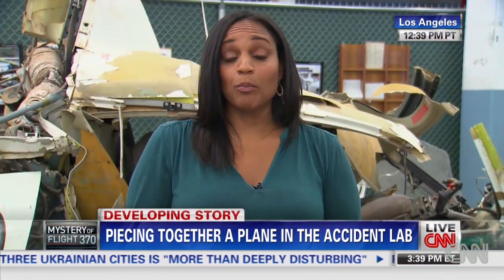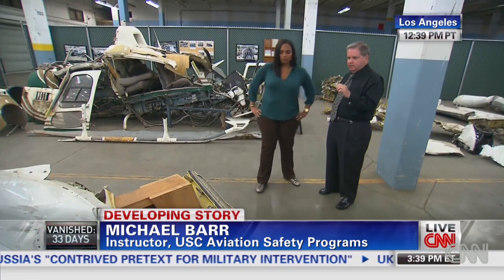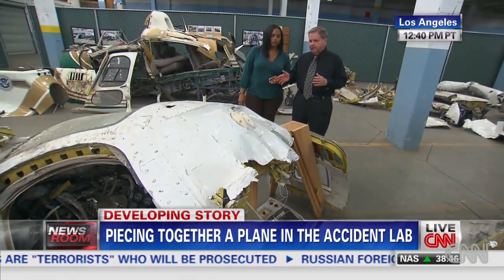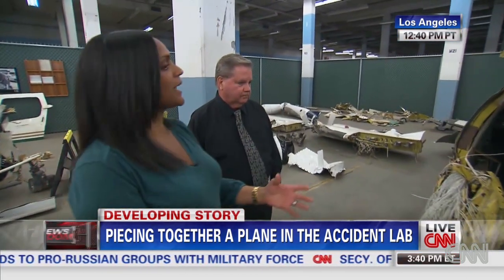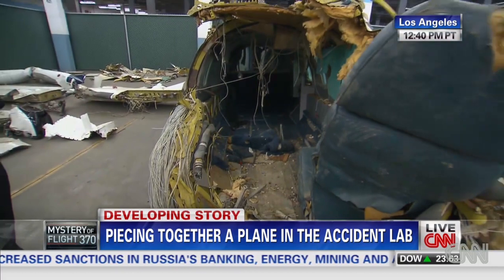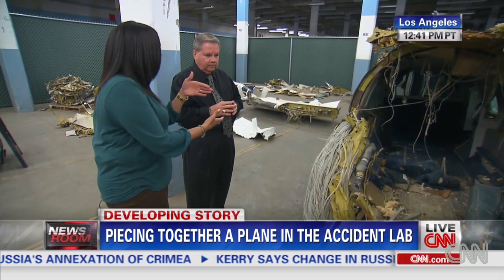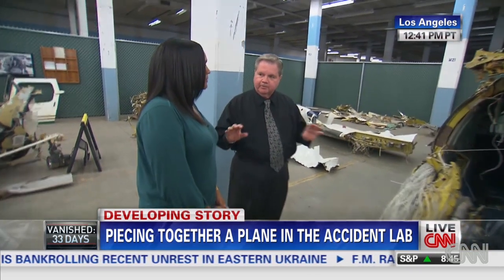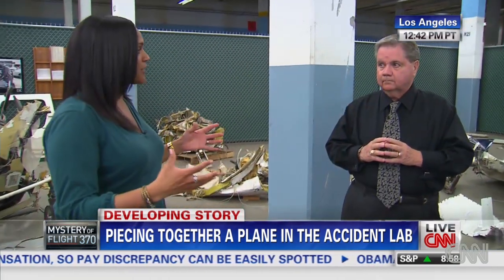Piecing together a plane accident puzzle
CNN's Stephanie Elam goes inside an airplane accident investigation lab where the wreckage says what really happened.